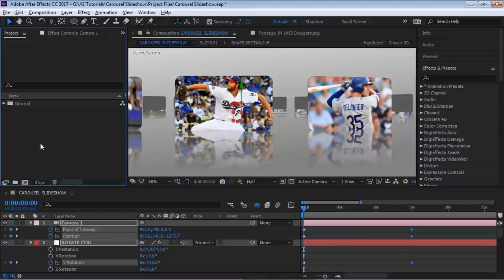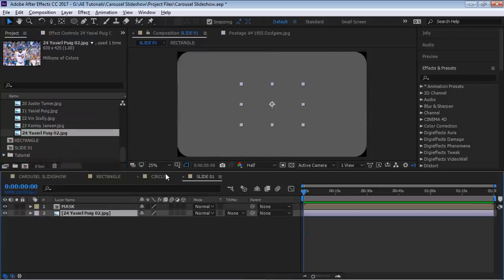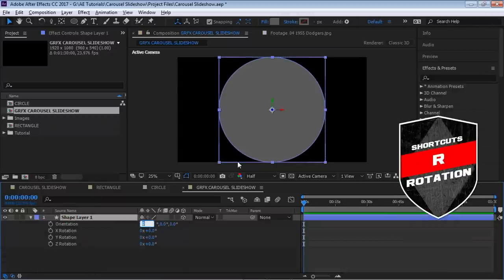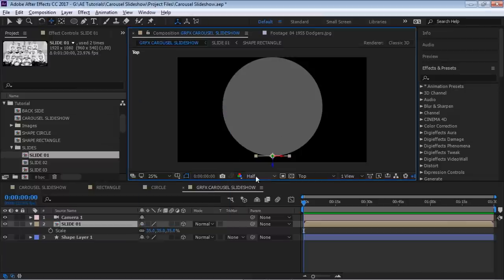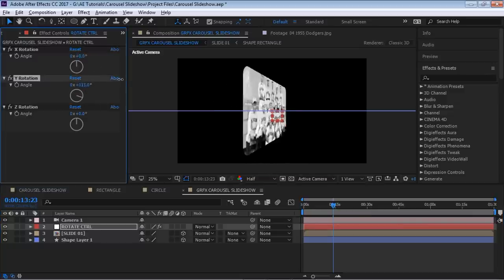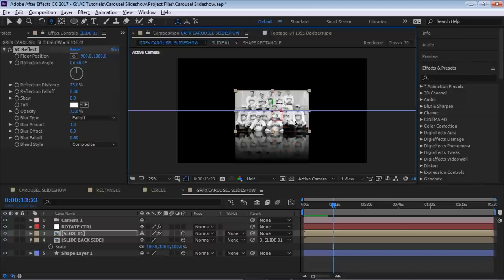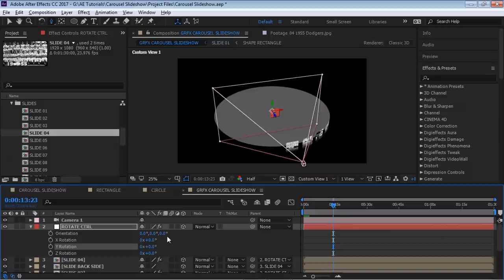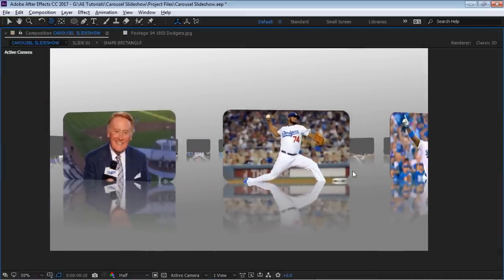After Effects Tutorial - Carousel Slideshow EASY & QUICK!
Learn how to create a 3D video and/or image carousel slideshow in After Effects.